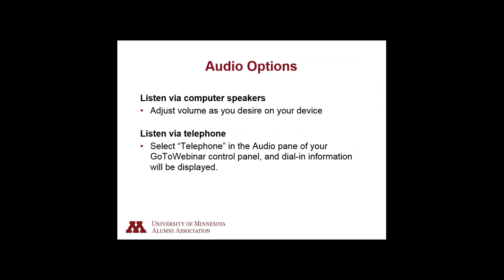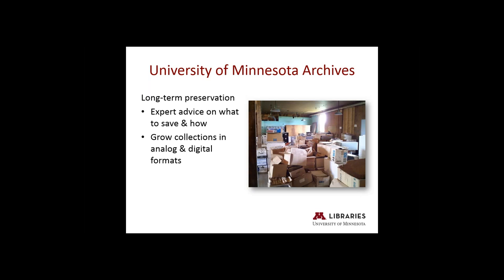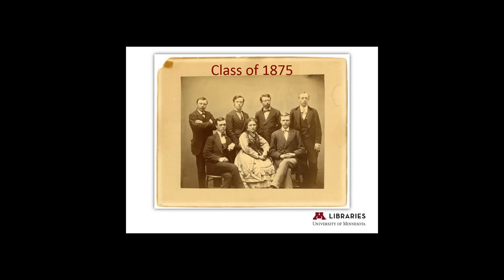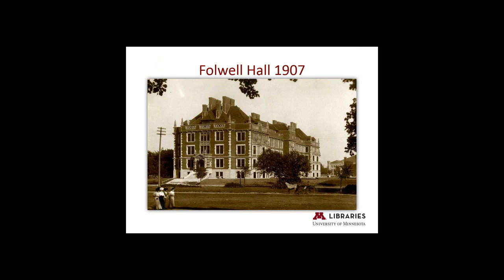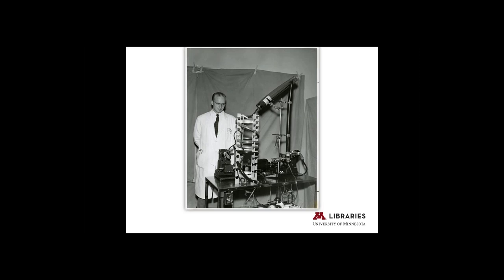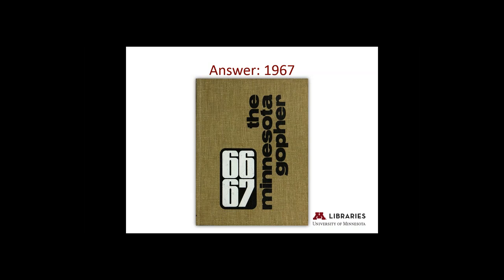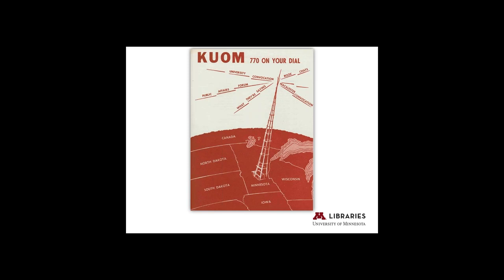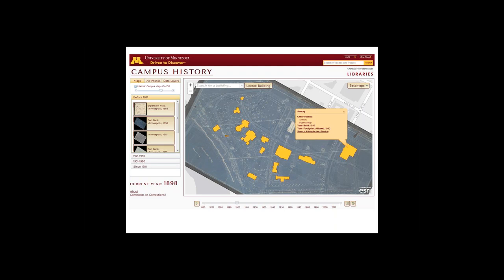Uncovering the Treasures of the University of Minnesota Archives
With Erik A. Moore, University Archivist